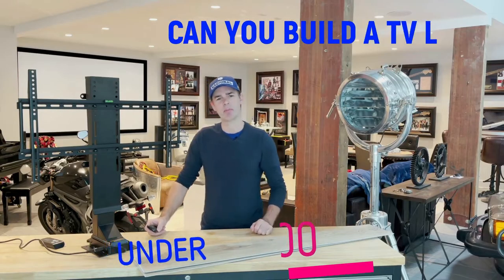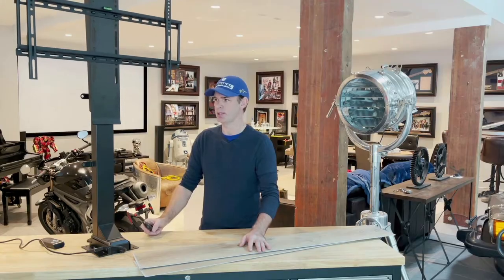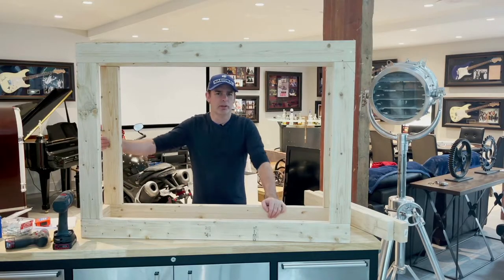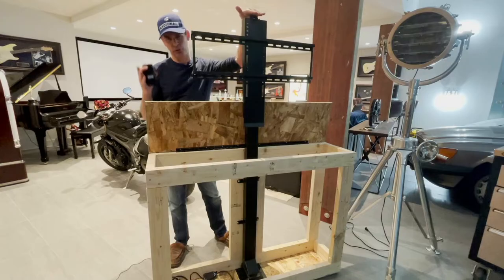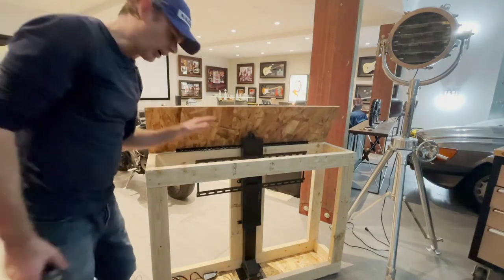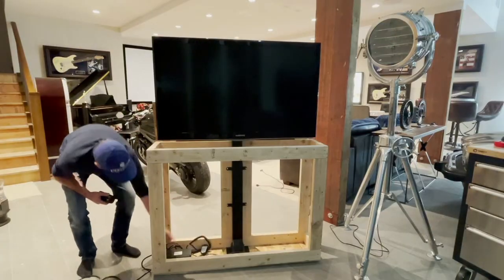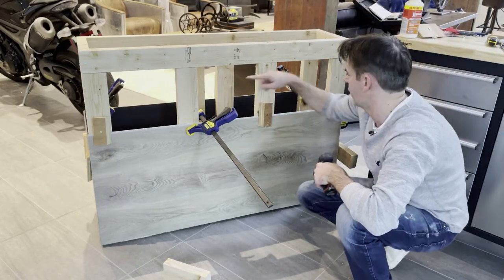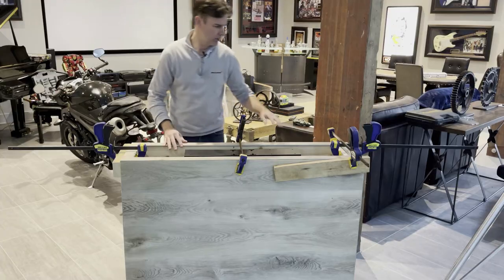How to build a TV Lift cabinet for under $300 - (TV Lift mechanism is separate)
We show you how to TV Lift Cabinet for under $300 - but the TV Lift mechanism is separate.  This TV Cabinet is very easy to build and is done in 2 parts. First, build the Cabinet frame using 2x4's then we use hardwood flooring material on the outside to make it look amazing. The great thing about using hardwood flooring is that there are so many options of wood types, colors, tones, and texture to choose from, its also very cheap to buy and you don't need any special equipment to cut it.  We also demonstrate both types of TV Lift Cabinet LID mechanisms. we show you the Flip back lid and the Fixed lid option.  This DIY How To can be used for any size TV cabinet or TV, just simply adjust the sizes to suit.  This is a detailed video with a lot of information but more details with dimensions for the frame etc and more pictures can be found on our blog titled "How to Build a TV Lift cabinet for under $300" click here to view Link to the TV Lift mechanism is